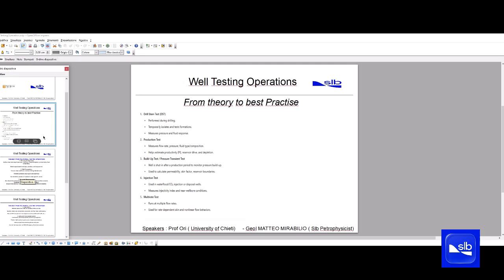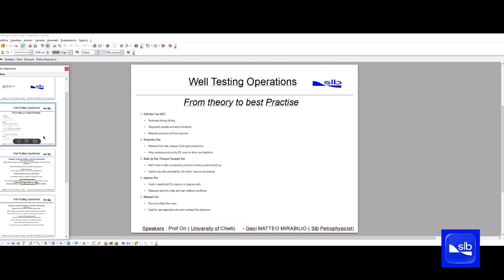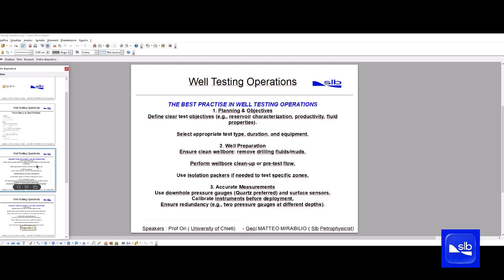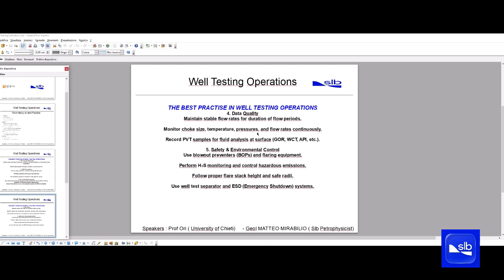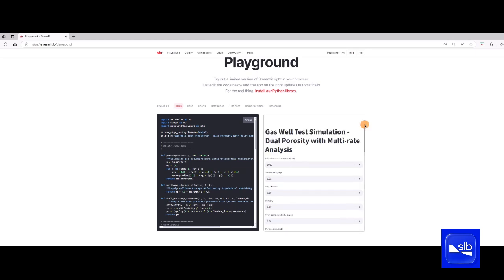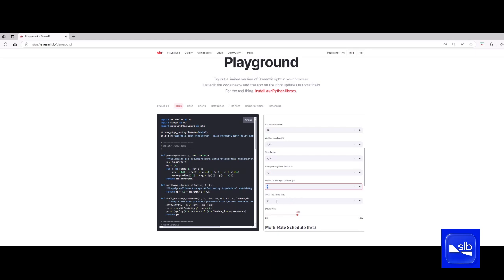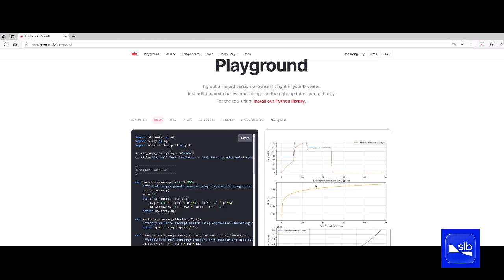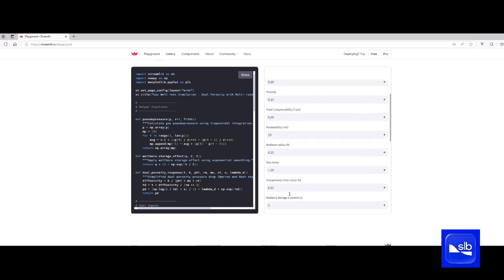Well Testing for Stimulation Abondunded Wells